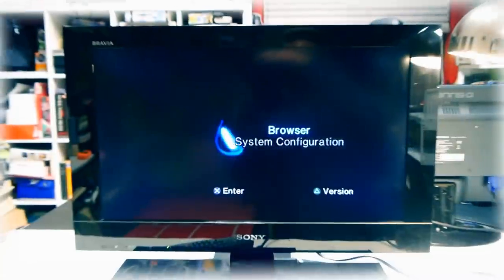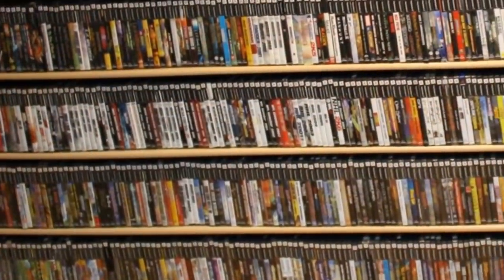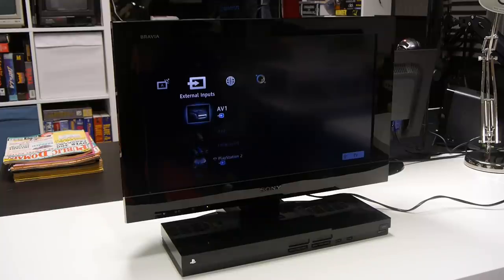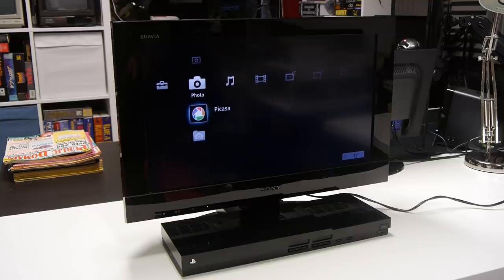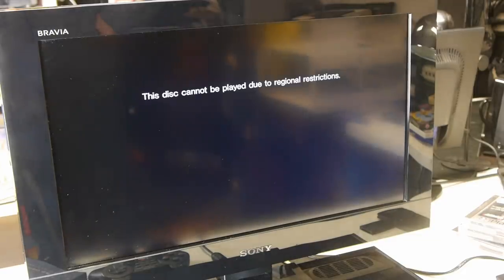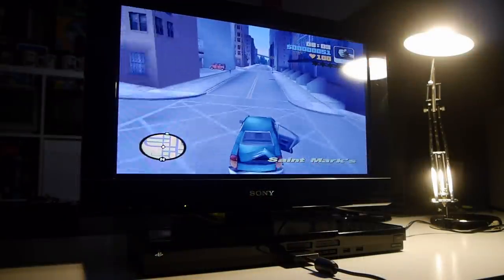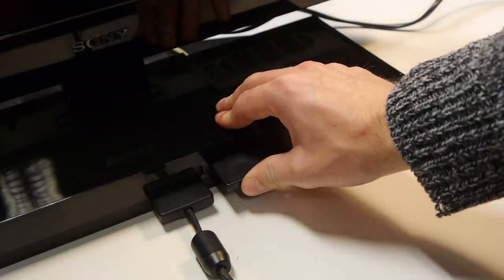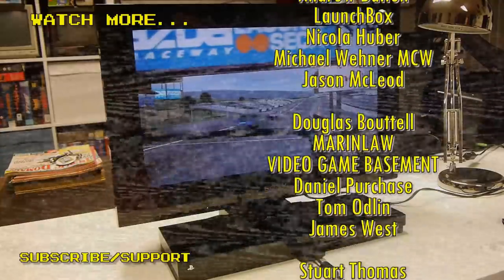The Playstation 2 TV | Nostalgia Nerd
What? Sony made a PS2 TV? A television with a built in Playstation? Yes, that's right, following in the footsteps of the SNES, NES and even Dreamcast televisions, we have a Sony Bravia LCD TV, with a Playstation 2 slapped onto it's base. Otherwise known as the KDL-22PX300 I thought it was time to take a closer look at this UK exclusive. Internally it's wired up with component connections, so we can also enjoy some HDMI like resolutions. What great times.

✊Support Me! ✊